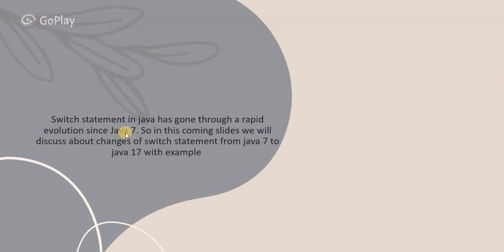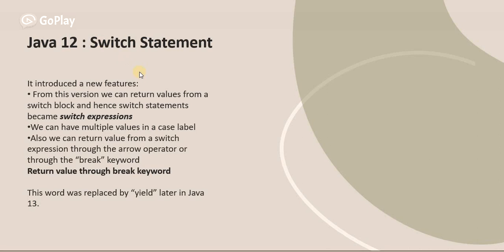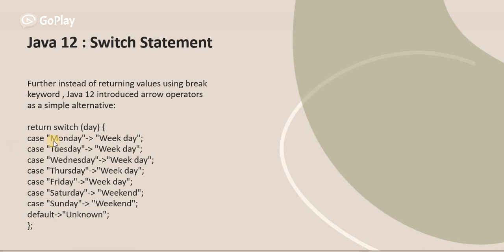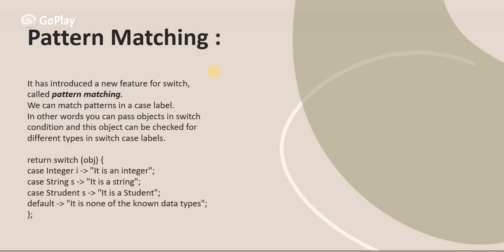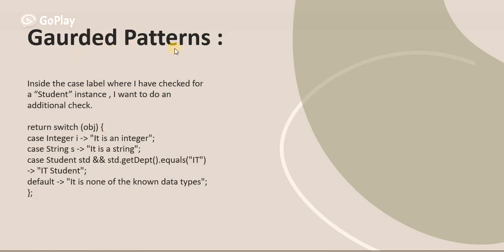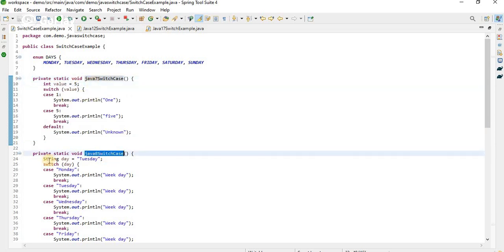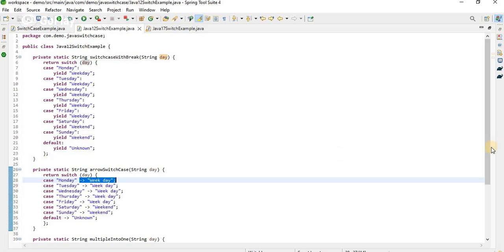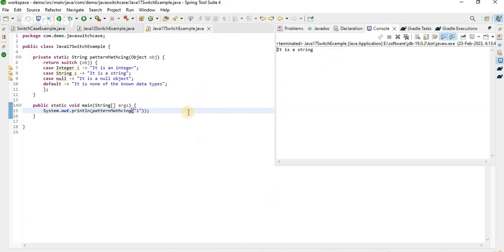Switch Case Evaluation from Java 7 to 17 with example using spring boot 3 | Pattern Matching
Switch case evaluation from java 7 to 17. In this tutorial explain the evolution of switch cases from Java 7 to 17.

In this tutorial explain switch case with example how its changes from Java 7 to Java 17. New features of Java 17.

How pattern matching works in Java 17 that's is also covered with example.

Its developed using spring boot 3, Java 17 and Gradle